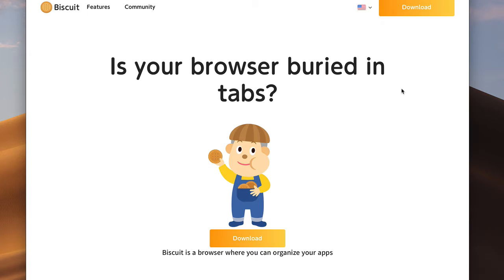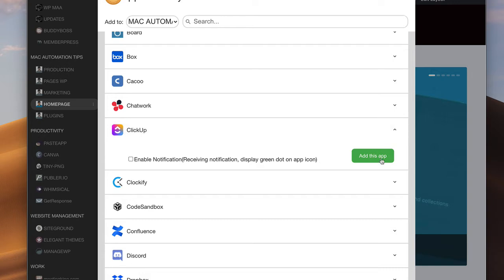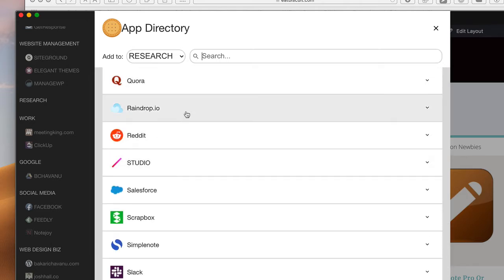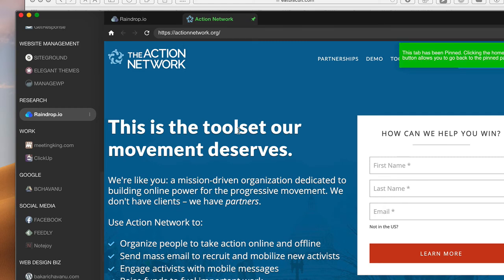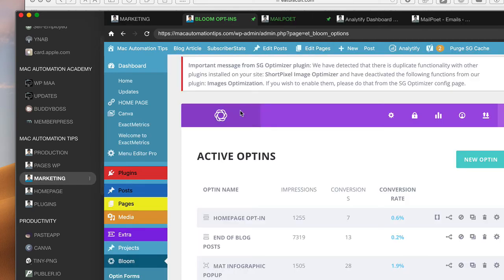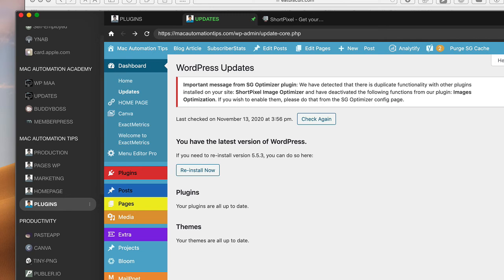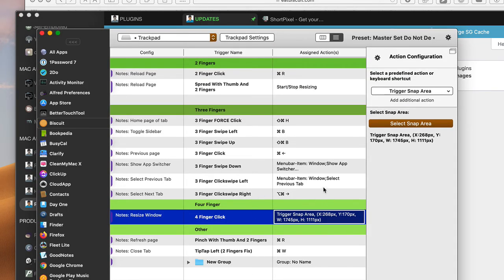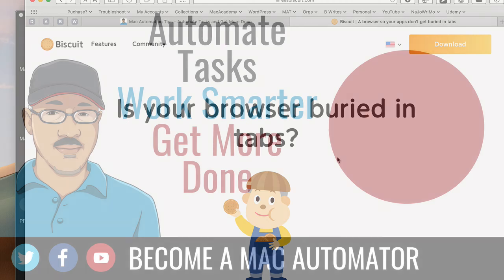Biscuit: A Web Brower for Getting Things Done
In this video, I describe why and how I use Biscuit for working in my most used websites to reduce desktop clutter and be productive.